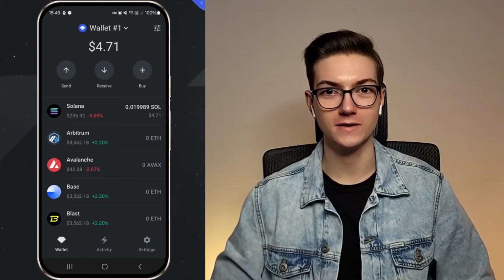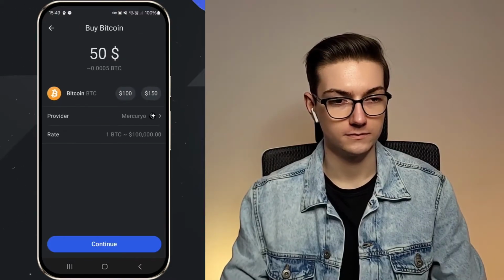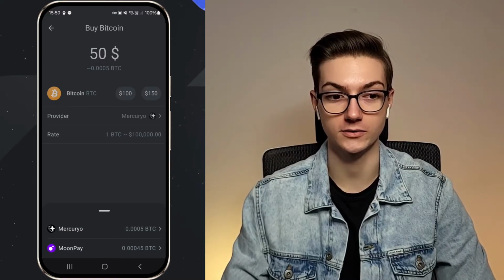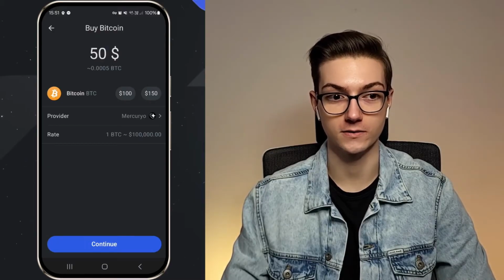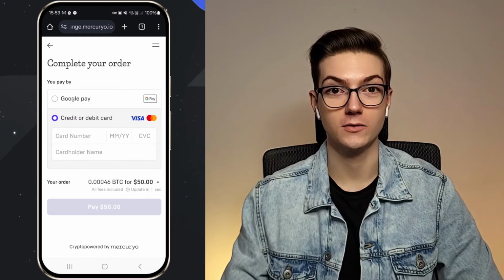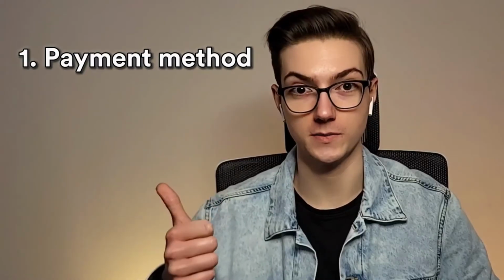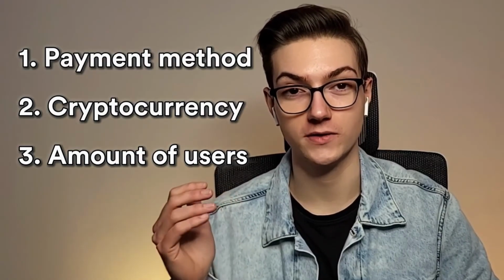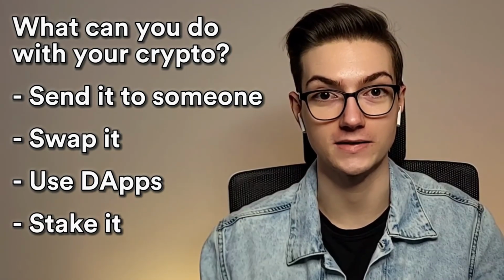How to Buy Bitcoin and Crypto with a Credit Card in Gem Wallet - No KYC?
Discover how to buy Bitcoin and other cryptocurrencies with a credit card in Gem Wallet in this easy-to-follow tutorial! Learn how to navigate the platform, choose your preferred crypto, and complete secure transactions in minutes. Whether you're new to crypto or looking for a fast way to top up your wallet, this guide has you covered.

💬 We’d love to hear from you! Got questions about using Gem Wallet or ideas for future tutorials? Drop them in the comments below, and we’ll feature the best ones in upcoming videos!

📖 Chapters:

0:00 How to Buy Bitcoin with a Credit Card
0:13 How to Buy Crypto With Gem Wallet Step-By-Step
0:55 How to buy Bitcoin With Mercuryo
1:10 Can You Buy Bitcoin Without ID Verification?
1:42 How Long Do Crypto Transactions Take?
1:56 What to Do If Your Crypto Transaction is Delayed
2:09 How to Use Your Crypto After Buying
2:35 Subscribe for More Gem Wallet Tutorials